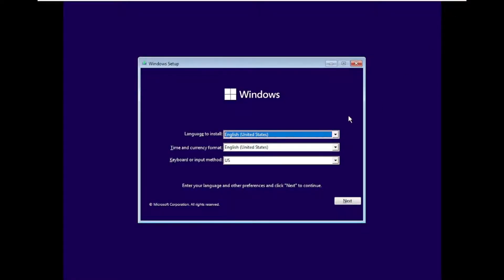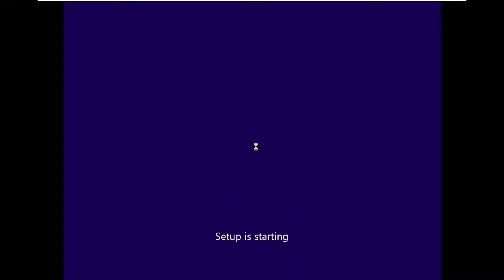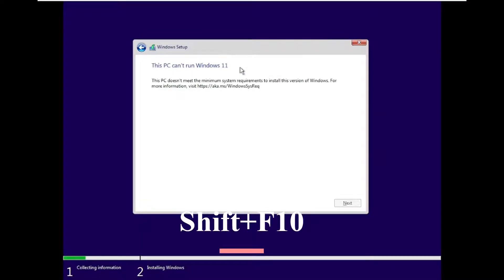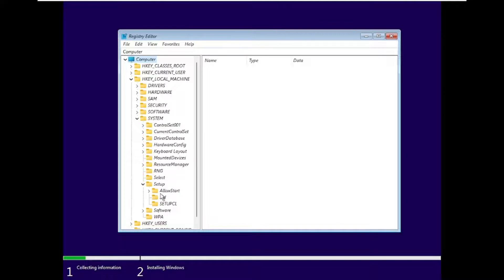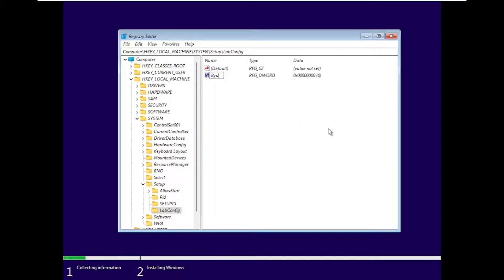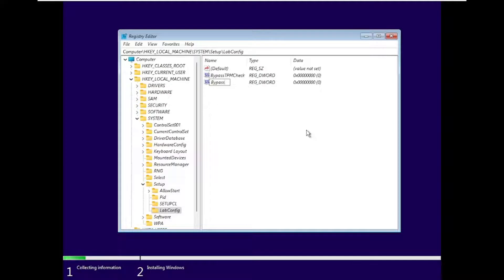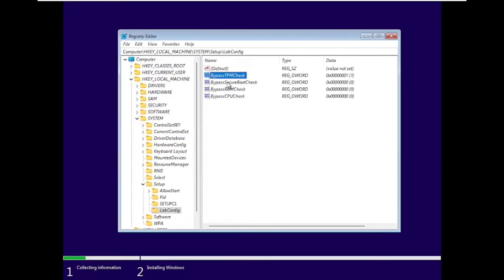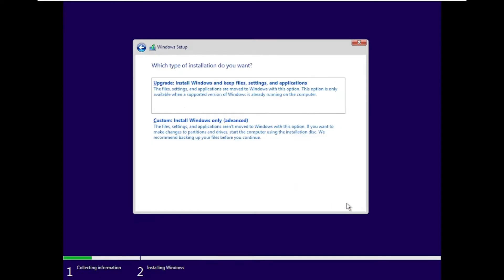How to Bypass TPM 2.0, Secure Boot, RAM Check and CPU Check while Windows 11 installation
Hi, everyone! Today, I'm gonna show you how to Bypass TPM 2.0, Secure Boot, RAM Check and CPU Check while Windows 11 installation.